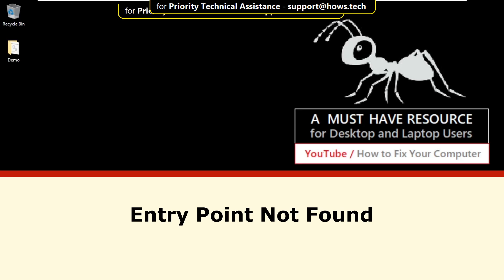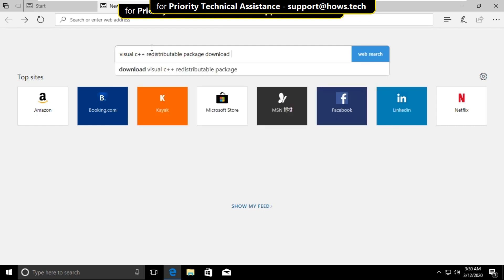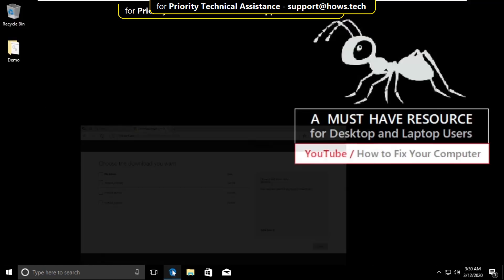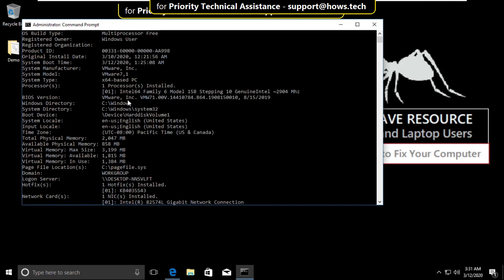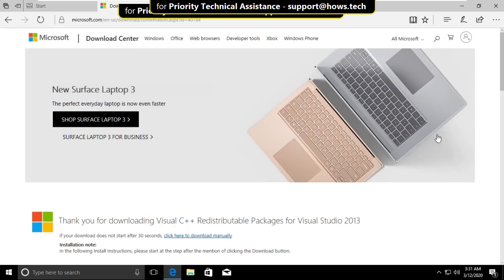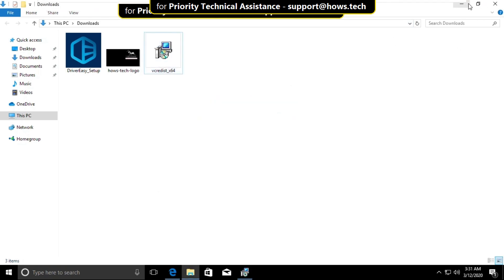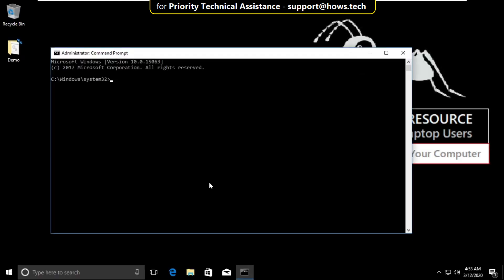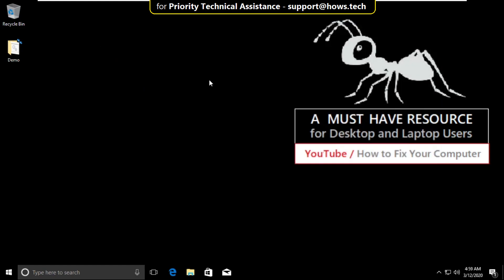Entry Point Not Found Dynamic Link Library FIXED Windows 10 \ 8 \ 7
This video is going to guide you through the steps to fix Entry Point Not Found Dynamic Link Library api-ms-win-crt-runtime-l1-1-0.dll Error in Windows 10 \ 8 \ 7.

This error you may see while starting games or any other software.
Error Message : Entry Point Not Found Dynamic Link Library api-ms-win-crt-runtime-l1-1-0.dll